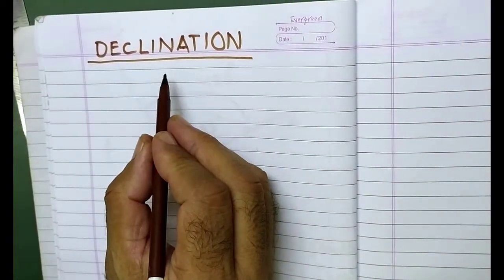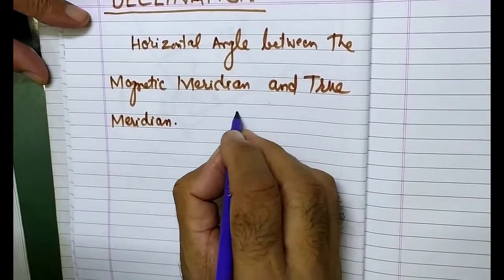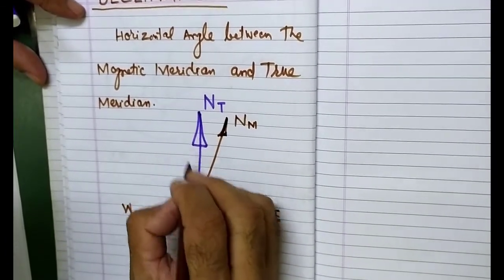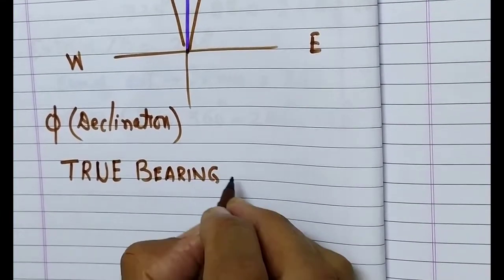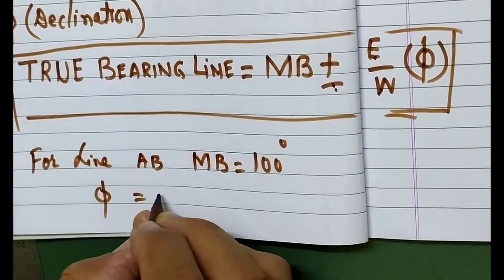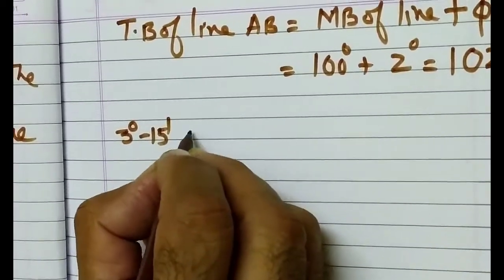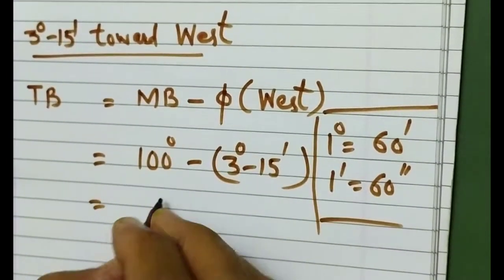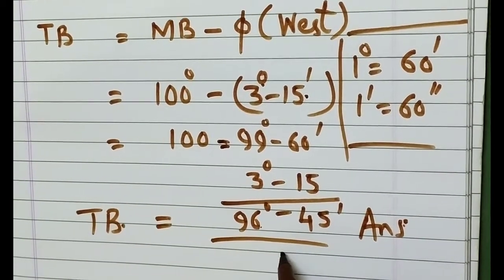Compass Surveying: Declination and its calculation